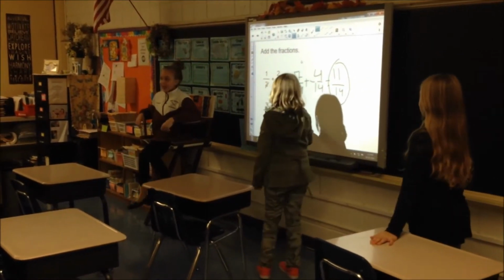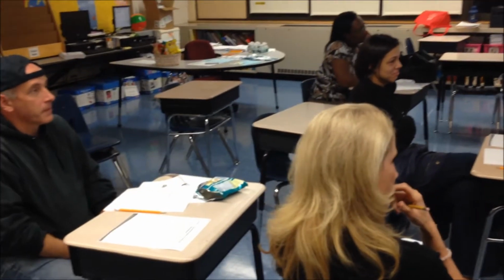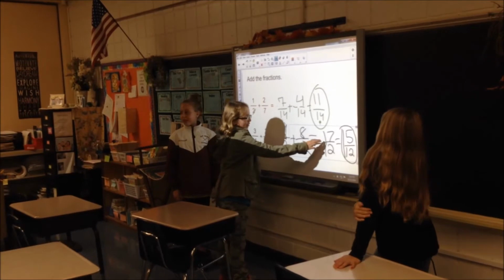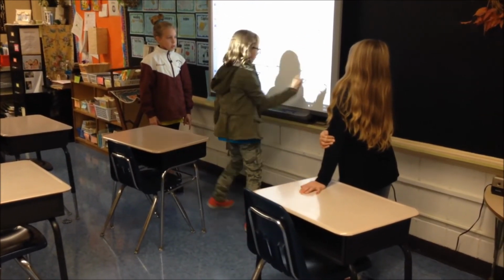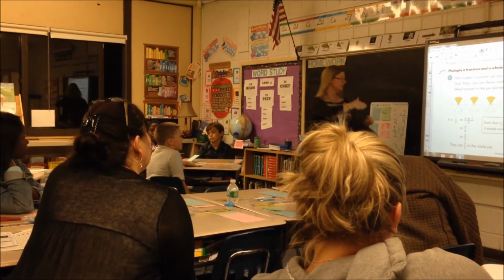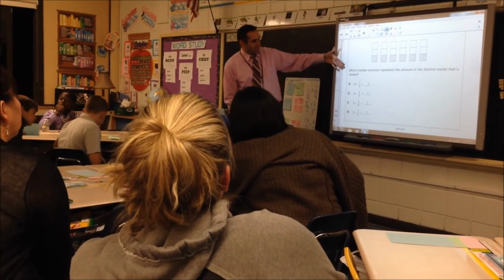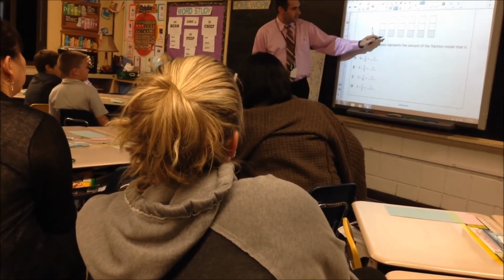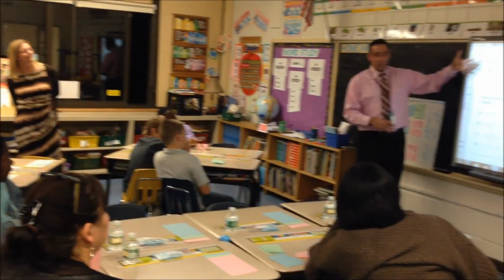Parent Unversity Session One